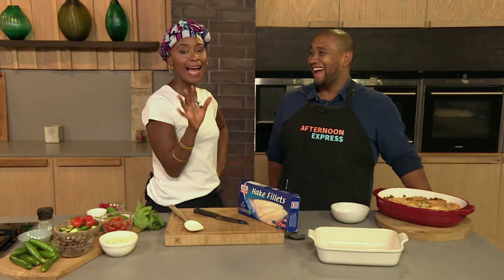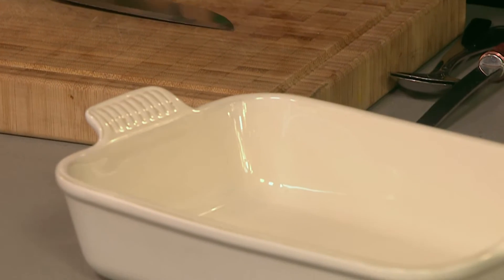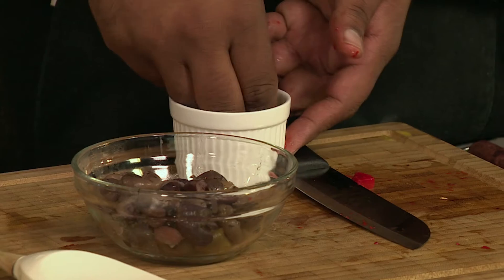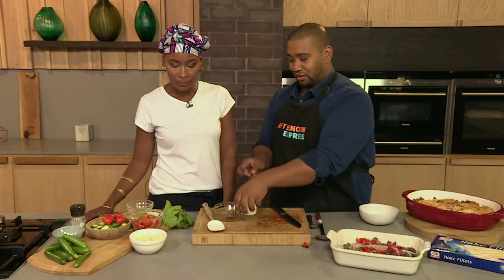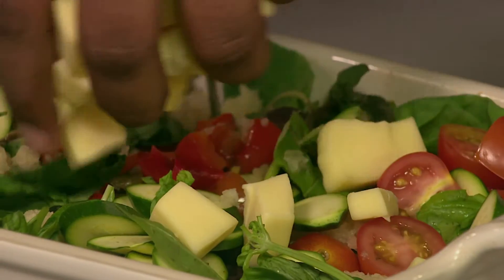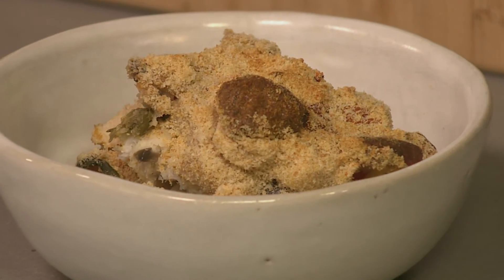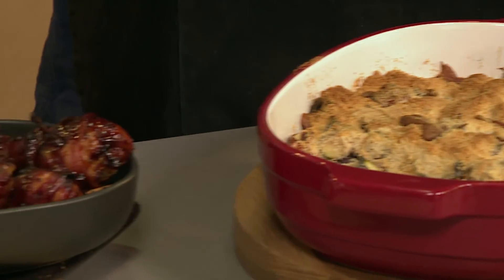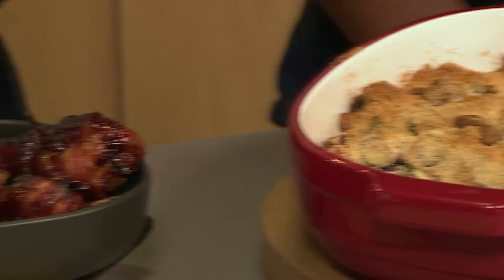Grilled Hake with Pesto Bread Crumb | Afternoon Express | 9 March 2017